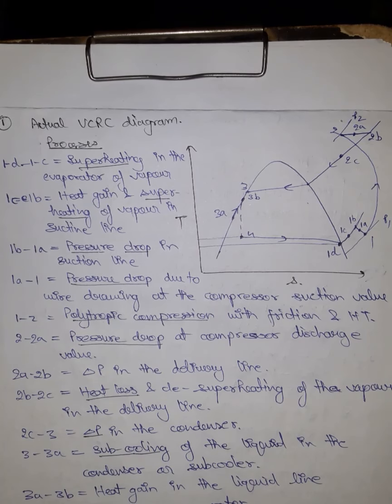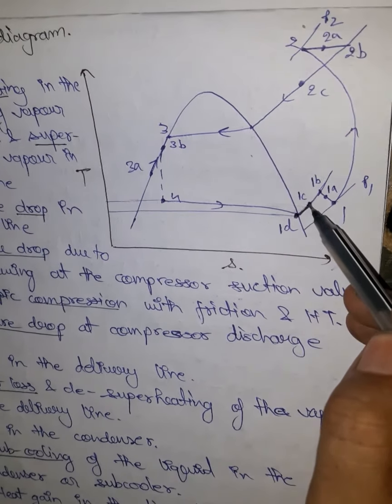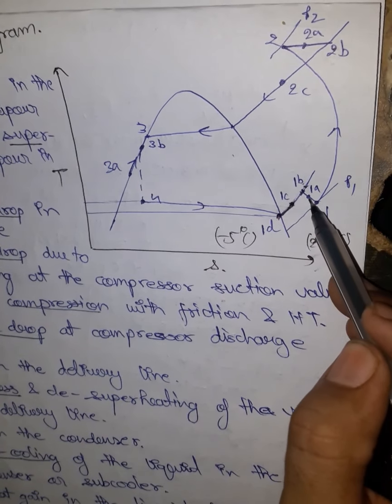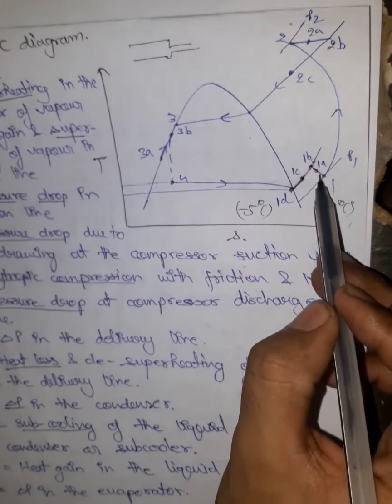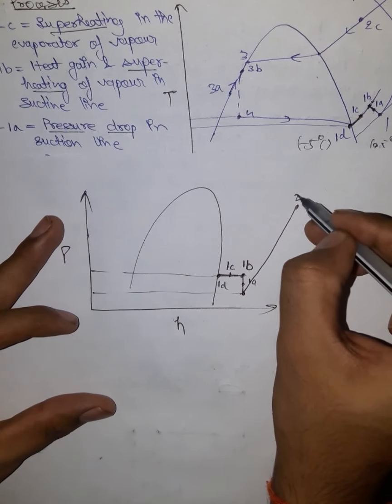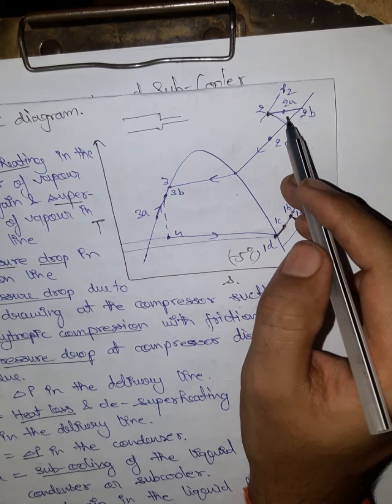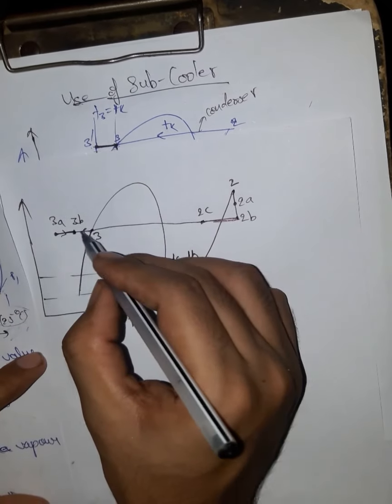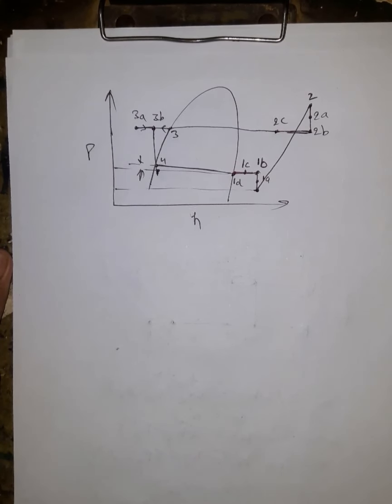Actual VCR Cycle, Its P-h and T-s diagram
This video will cover the Actual VCRC. The losses and various pressure drops occurring in the system causes these deviations from the theoretical cycle. It also covers the modified p-h and T-s diagram for the actual process.